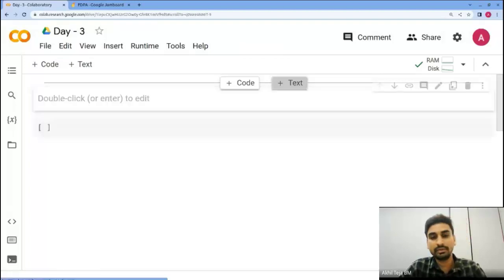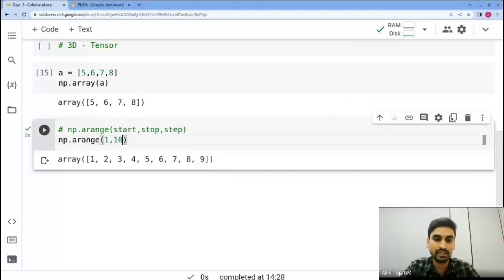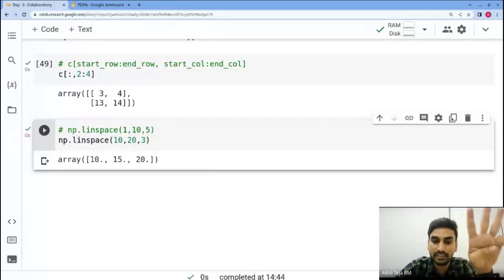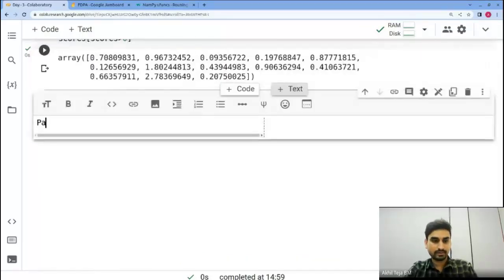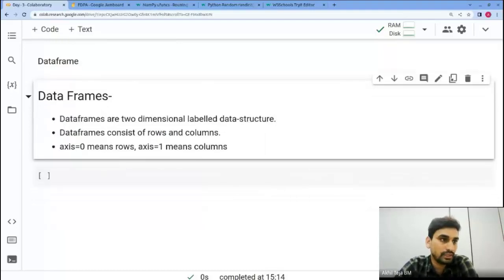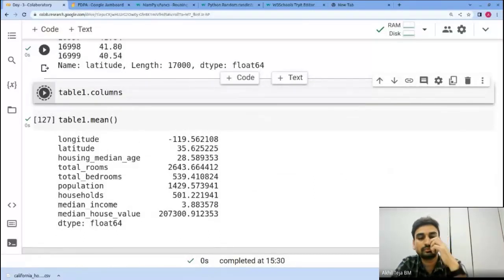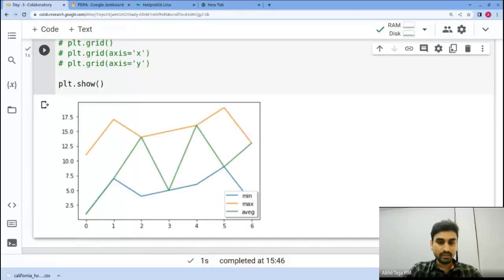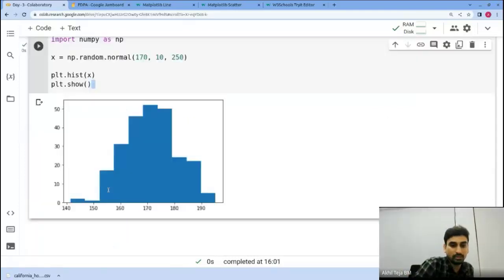Libraries in Python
NumPy, Pandas, and Matplotlib